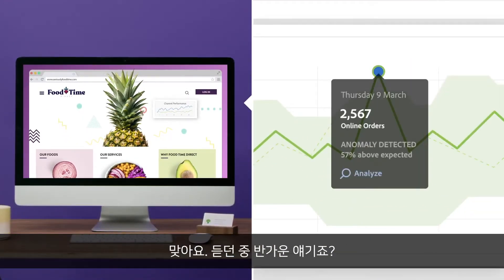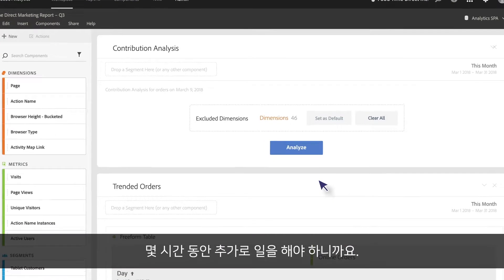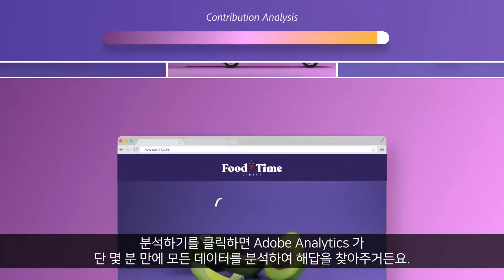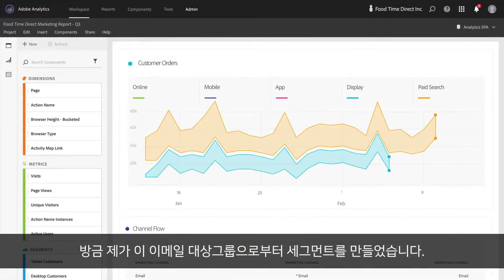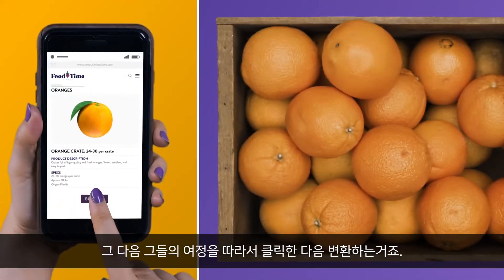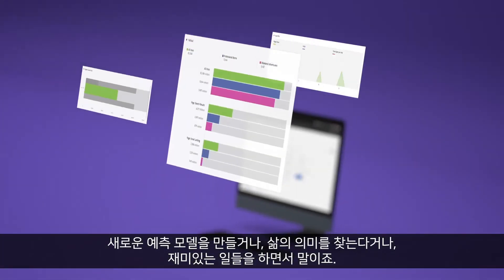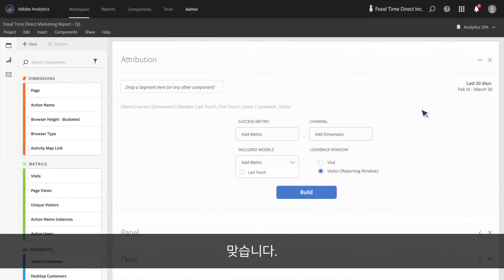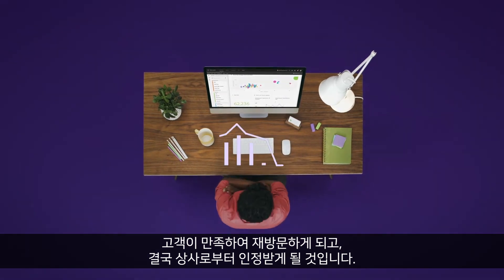Adobe Analytics 제품 한눈에 살펴보기